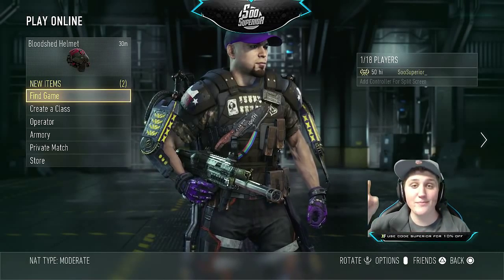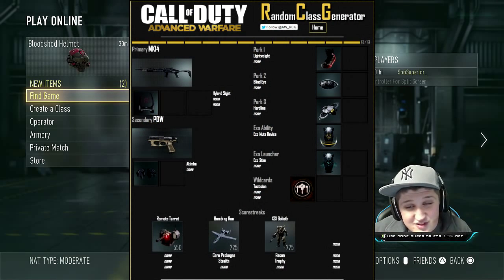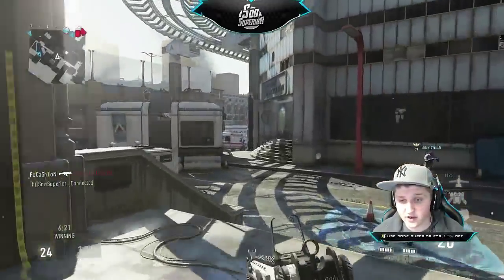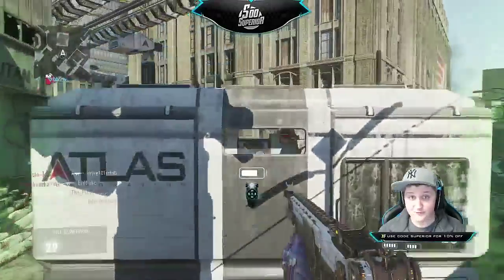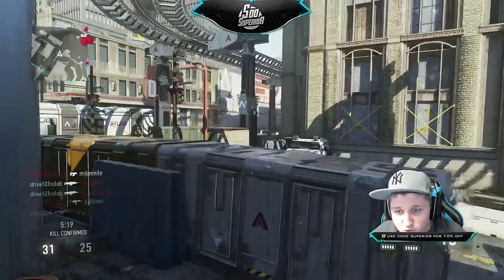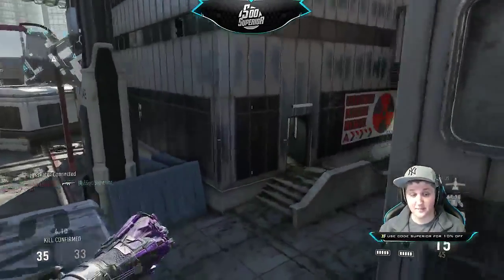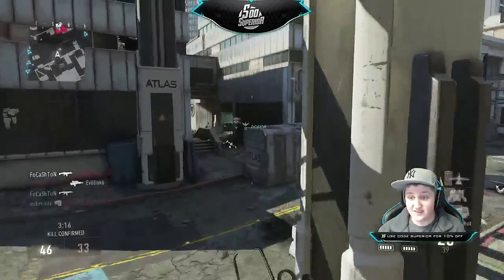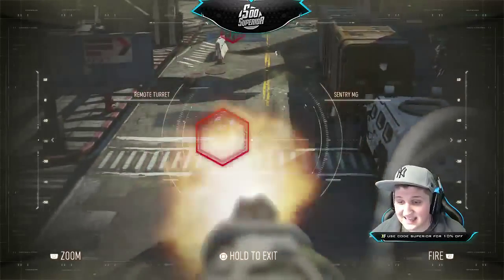AW: WORST MK14 CLASS EVER! Random Class Generator (Advanced Warfare Gameplay/Commentary)